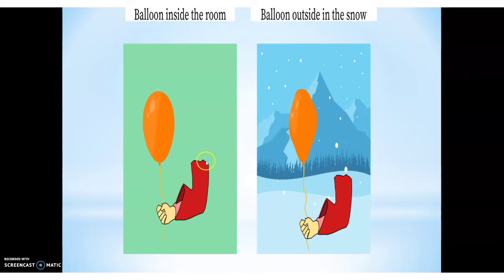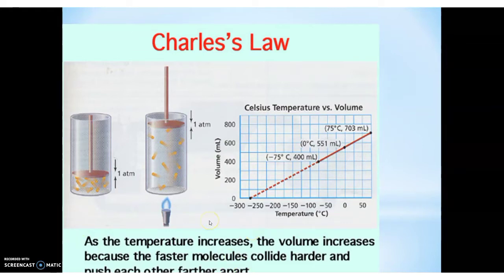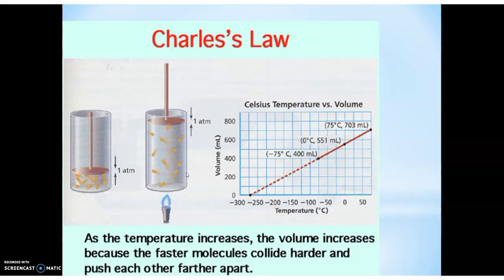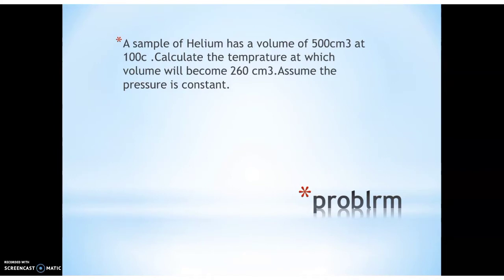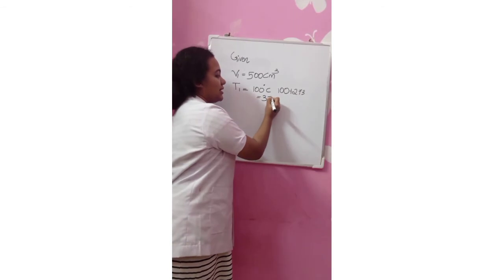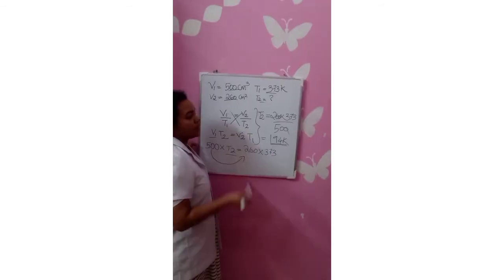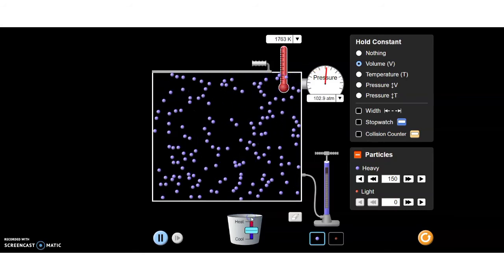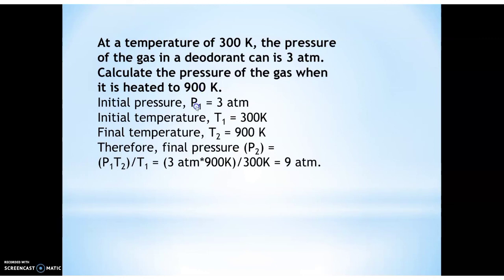XI CHEMISTRY STATES OF MATTER